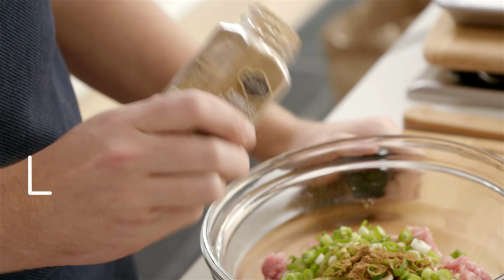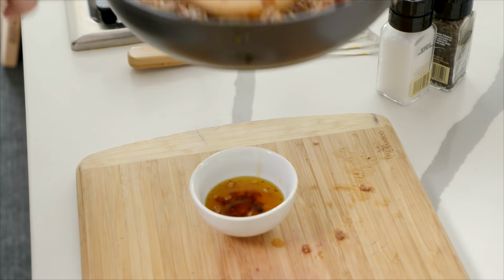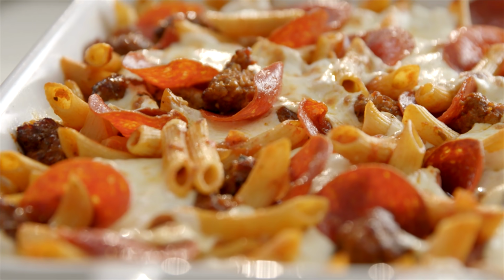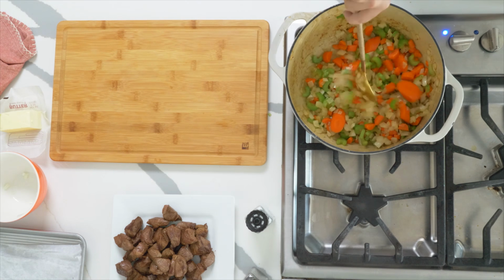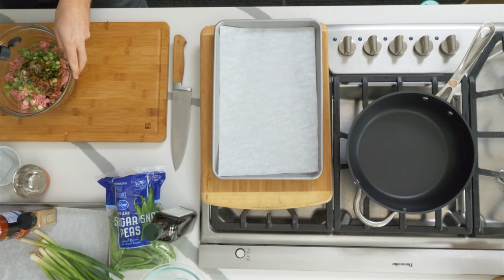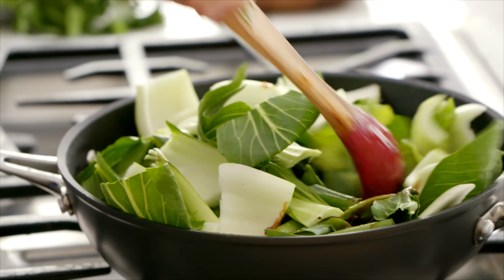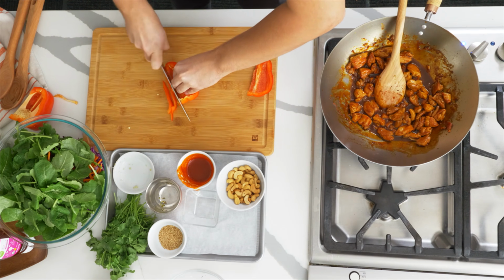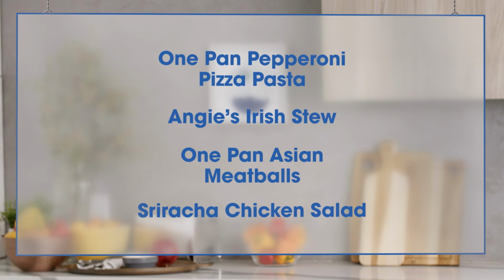Let’s Prep with Donal Skehan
Let’s meal prep four delicious dinners that will last all week long with Donal Skehan. From salad to stew there’s something for everyone! 😋